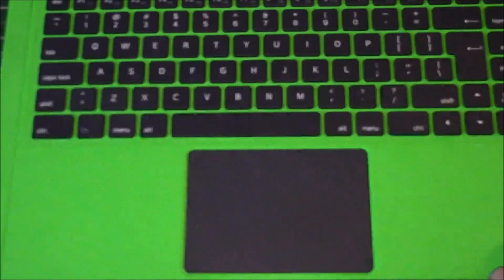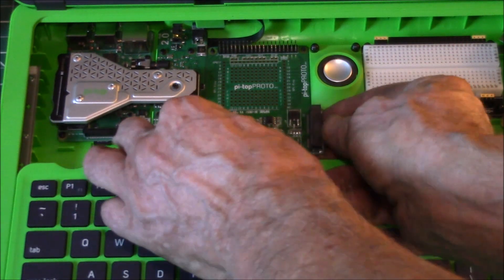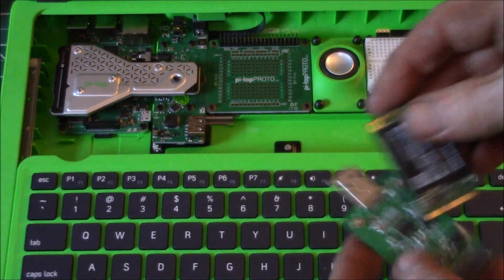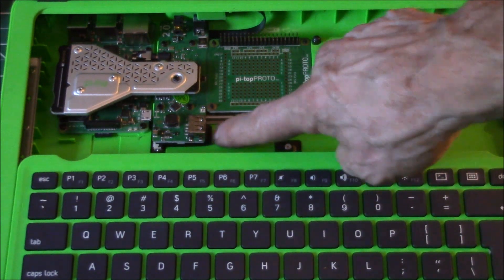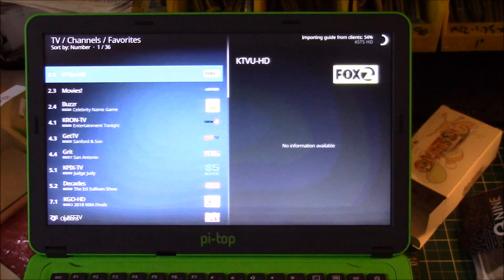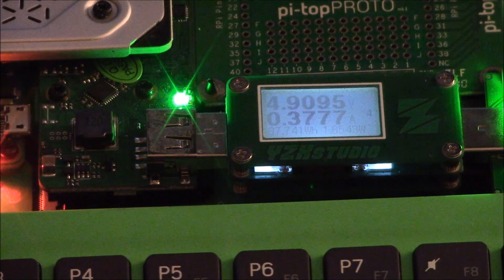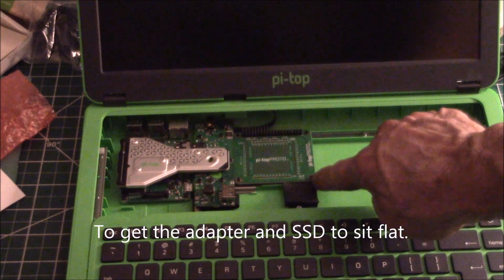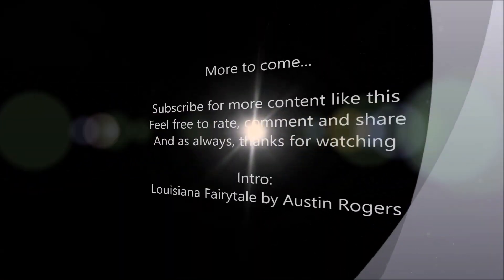pi-top: SSD options + Bluetooth Mouse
Looking at some SSD storage options and testing out a BT mouse and the internal speaker.

For a laptop O/S, using the internal SD card is not a viable option.  The constant writing to the card will wear it out too fast.  So I wanted to look at some SSD options.  Now the RPi only has USB2, so any connections via that will be somewhat limited in speed.

To enable USB support, in the config.txt file on the SD card, add lines:
program_usb_boot_mode=1
max_usb_current=1
Reboot the RPi and those settings should take effect.  The first enables booting from USB, the second bumps the max. current from 0.6 to 1.2 amps.  These options will not work on earlier RPi models, mine is a model 3B+.

I picked up a BT mouse in a matching green color, it seems to work quite well.  In the pi-topOS, you need to exit the initial screen to the regular desktop for it to start working:

Initially, I picked up a QNINE mSATA Adapter, mSATA to USB Adapter.  That worked for a while then quit.  So I picked up a different brand, Tanbin Mini mSATA SSD Adapter To USB 3.0:
and a Samsung 860-EVO mSATA SSD:

The internal speaker uses the I2C, so you need to select that option in the Sound menu.

Intro:
Louisiana Fairytale by Austin Rogers